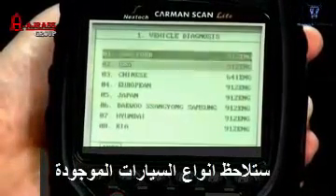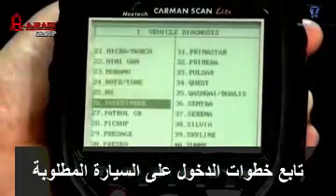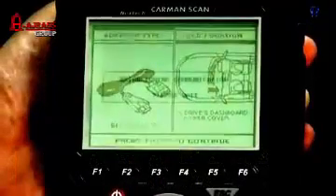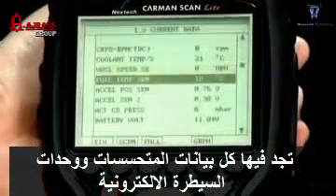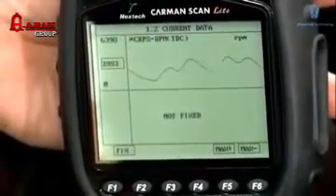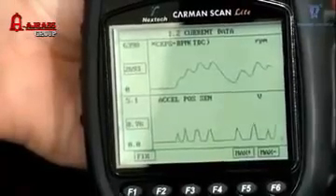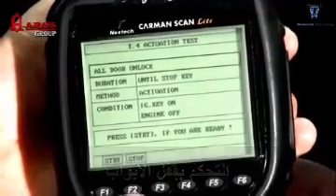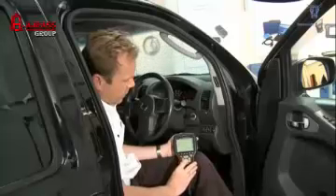جهازCARMAN SCAN lite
الجهاز : CARMAN SCAN lite
الشركة : CARMAN
البلد : كوريا الجنوبية
الشاشة : شاشة اسود وابيض ذات إضاءة خلفية بواسطة LED
القدرة : بطارية داخلية تعمل 2 ساعة متواصلة
ذاكرة النظام : 256 MB
لوحة المفاتيح : 25 زر ذات ملمس ناعم
امكانية التوصيل : امكانية اكمال عملية الفحص من الحاسوب
نظام الفحص : OBDI,OBDII,CAN
نظام الاتصال : سلكي بواسطة وصلة OBDII

 اغلب الفنيين والفاحصين الذين استخدموا جهاز CARMAN SCAN lite  لم يستطيعو الاستغناء عنه رغم اقتنائهم اجهزة اكثر تقدم وتطور فلقد اثبت هذا الجهاز فعالية عالية مذ إطلاقه في الأسواق عام 2006م ، وميزاته الفريدة جعلت منه صديق التقني الوفي ، فخفة وزنه ، وصغر حجمه أتاحت للتقني مساحة واسعة للتعامل معه ،لا سيما بالنسبة لسعره التنافسي بالخيارات المتاحة من قبل مجموعة الأجراس ، والجهاز مضمون ومدعوم لمدة عام كامل بضمانات حقيقية ودعم متكامل ، مع برنامج الفحص الكامل للسيارات الآسيوية والأوربية والأمريكية . وله كافة أنواع الوصلات الخاصة بالسيارات القديمة الآسيوية والأوربي . وبرنامج الفحص الكامل للسيارات الآسيوية والأوربية والأمريكية ..
للاطلاع اكثر يرجى التفضل وزيارة موقعنا على الانترنت
وللاستفسارات يرجى مراسلتنا على عناوين المجموعة
مع تحيات اعلام مجموعة الاجراس